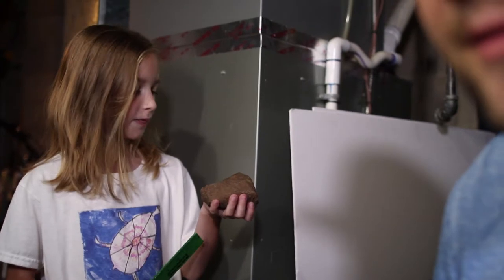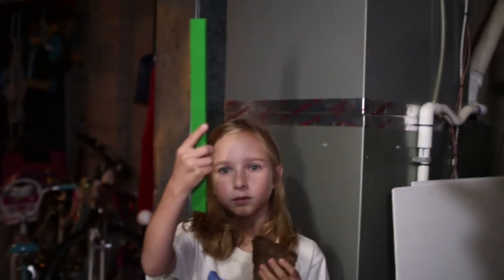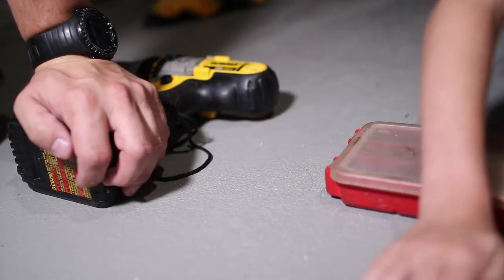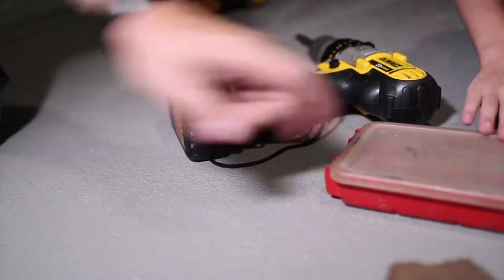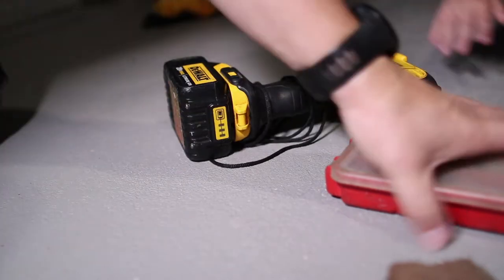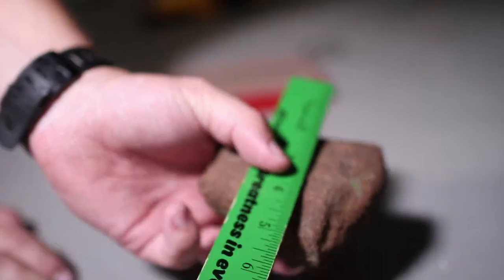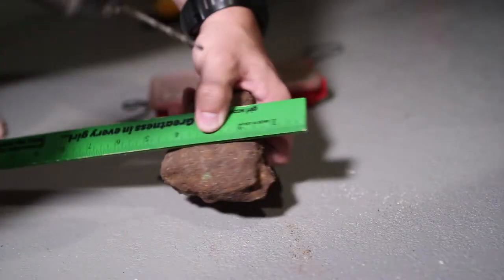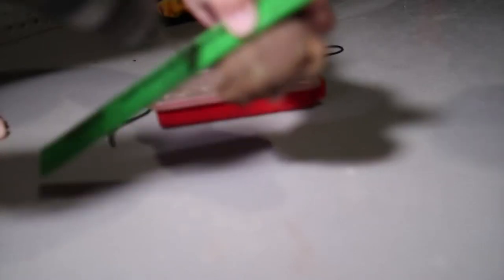HOW TO MAKE |TINKERBELL HAMMER| WITH THE KIDS VLOG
THIS WAS HAILEYS IDEA TO MAKE THIS!!

HAILEY AND SAMMIES CHANNEL

What you need for this!!

A rock found outside
wooden ruler
string or small rope